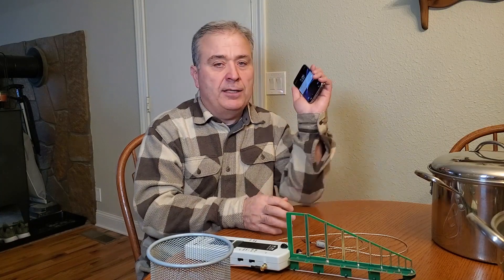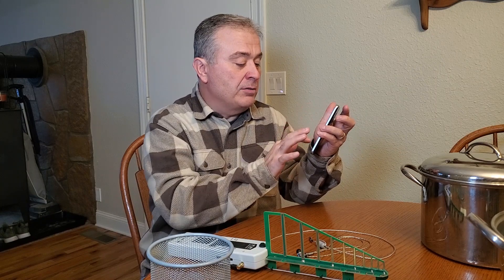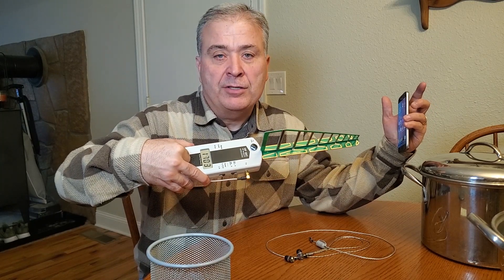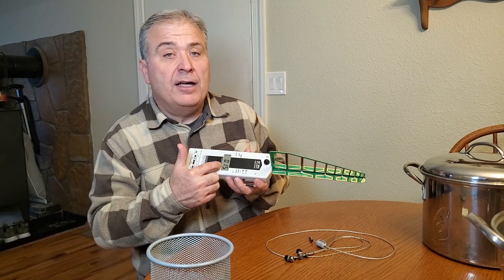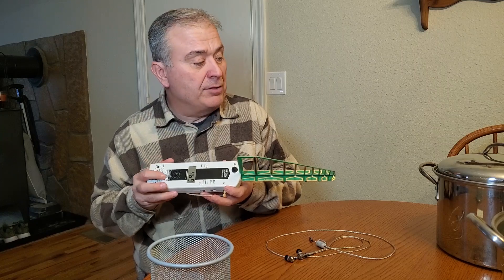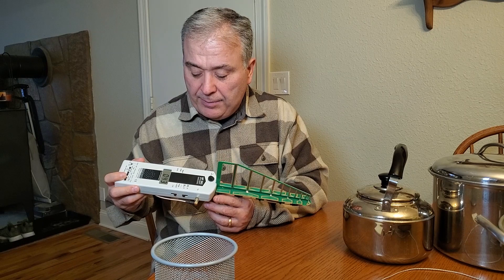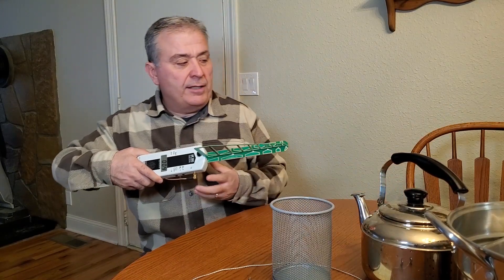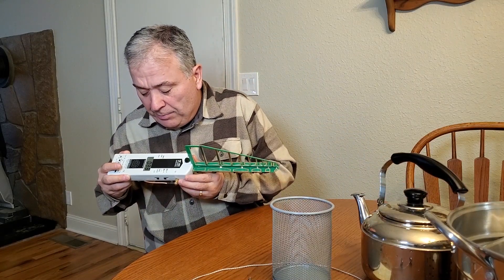Does A Solid Metal Pot Block Cellphone Radiation?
See some good protection items that protect against cell phone and RF Radiation.